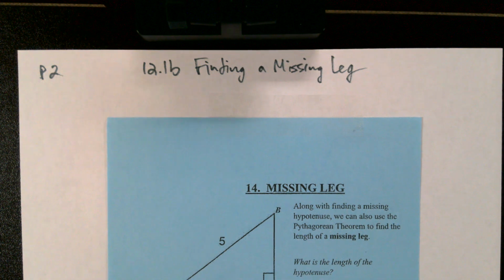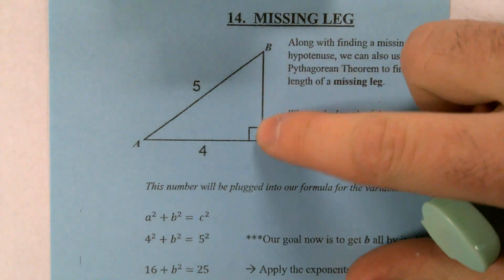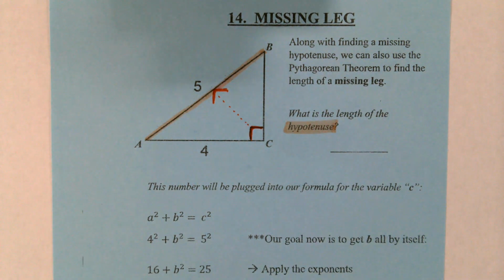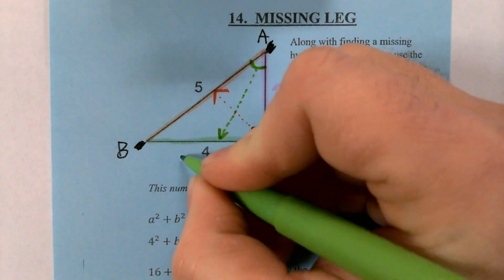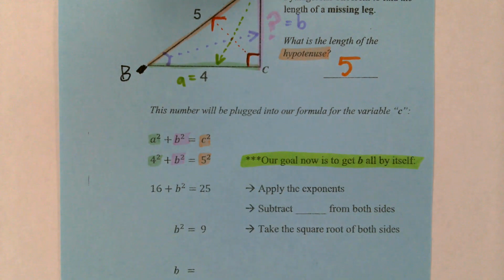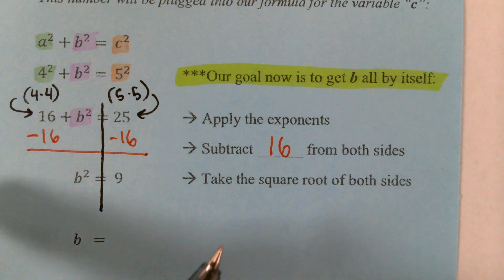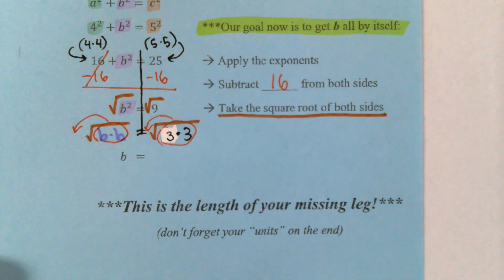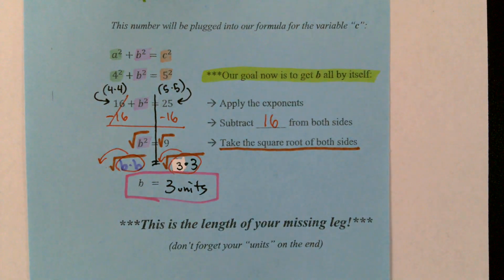12.1b Finding a Missing Leg (NOTES)